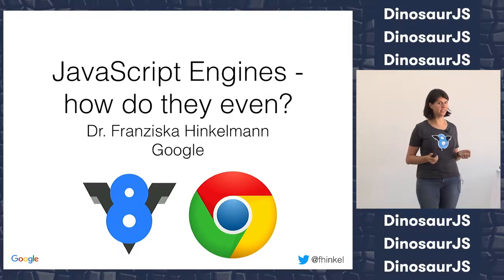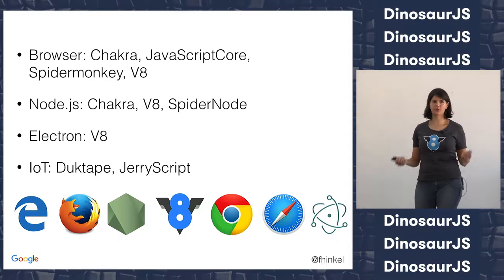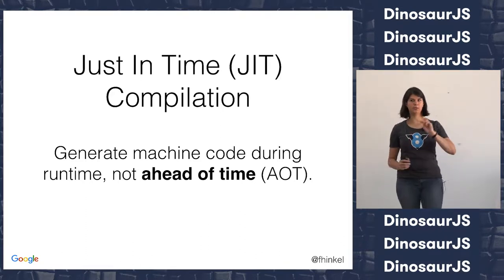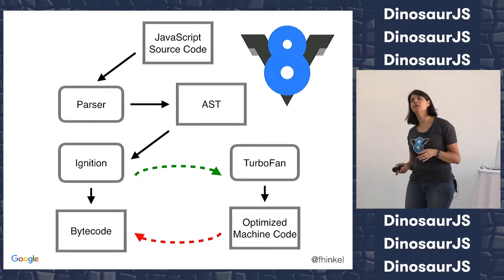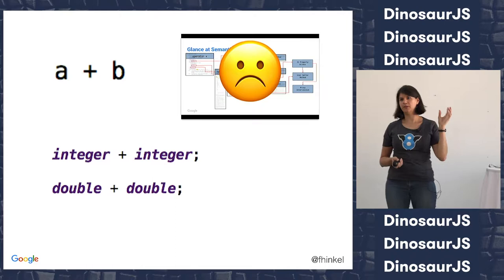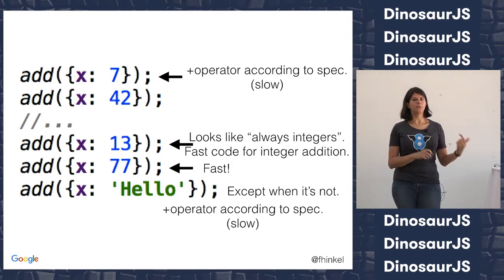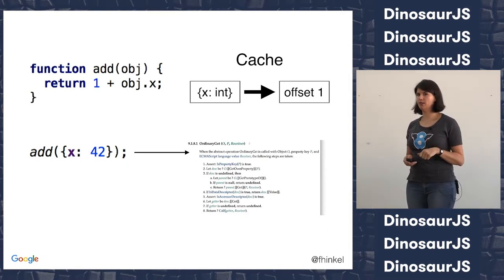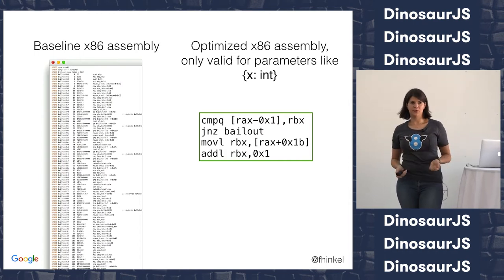DinosaurJS 2017: JavaScript Engines: How Do They Even? by Franziska Kinkelmann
JavaScript Engines: How Do They Even? by Franziska Kinkelmann

Want to know how JavaScript engines work? Why is JavaScript so fast? What is just-in-time compilation? We'll look at basic and not-so-basic concepts of compilers, challenges posed by modern JavaScript, and what that means for performance. You'll learn how to write code that's fast and compiler-friendly.